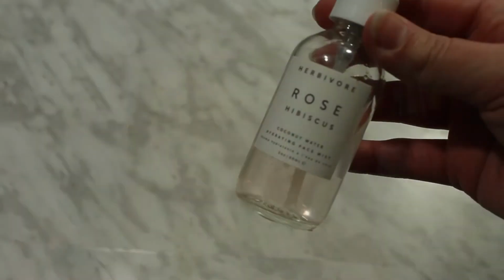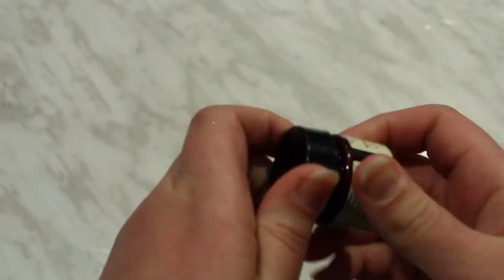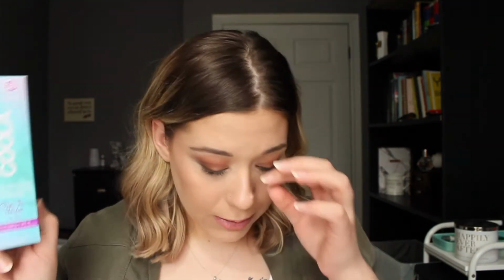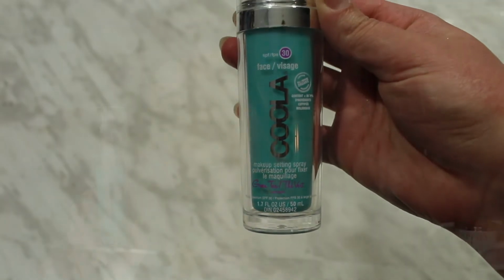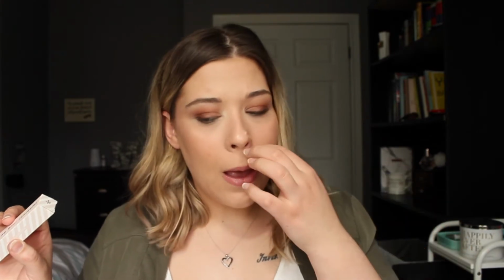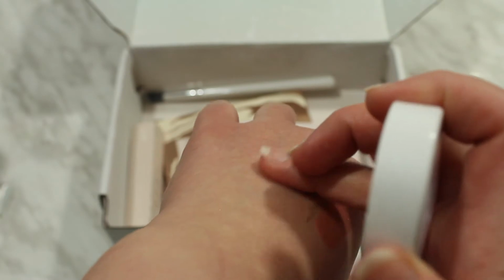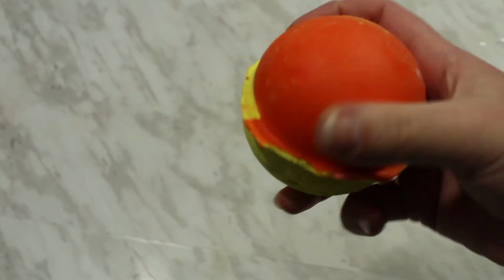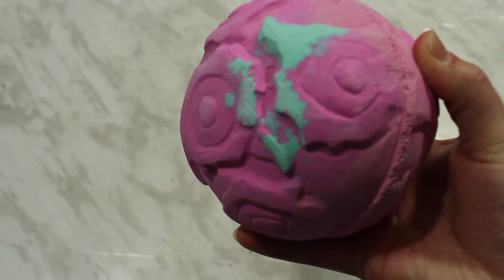Beauty Haul + Review // Lush, ColourPop, Sephora, Well.ca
Well.ca
burts bees blush

Bath bombs